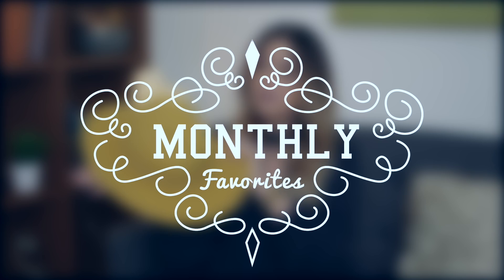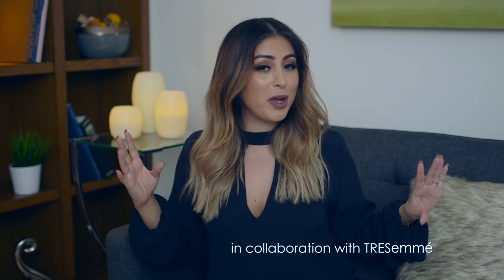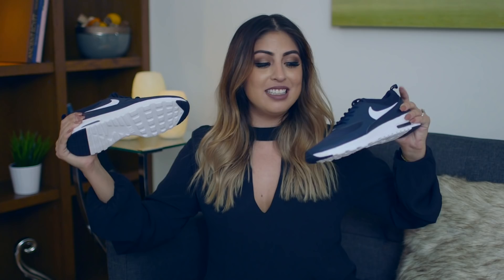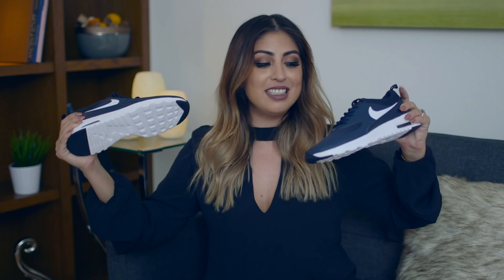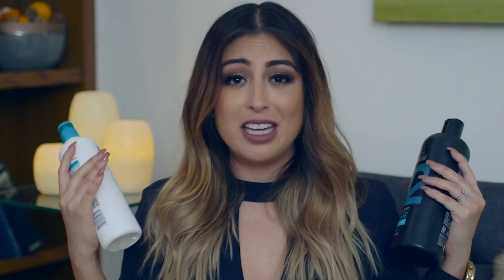March Favorites 2016! Spring faves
Excited to share my favorites for March 2016 with you, including the new TRESemmé Beauty-Full Volume Reverse Wash System which has completely transformed my hair, giving me soft, touchable volume! I love it!

(I promise they're fun)!

Thanks so much for all the love and support, I appreciate it!

xoxo,
Arlyne